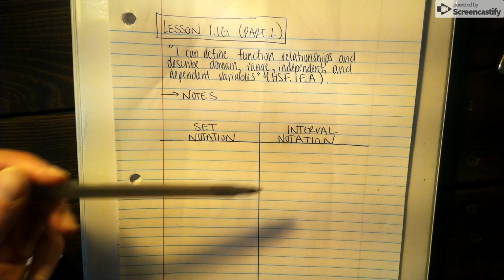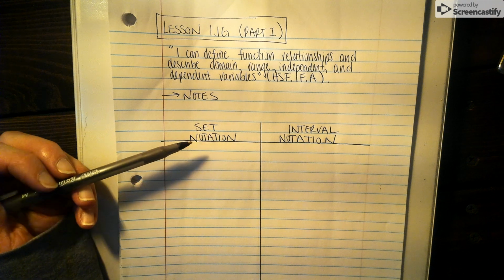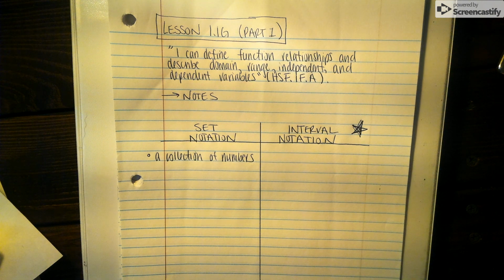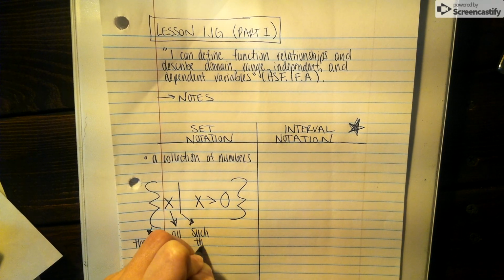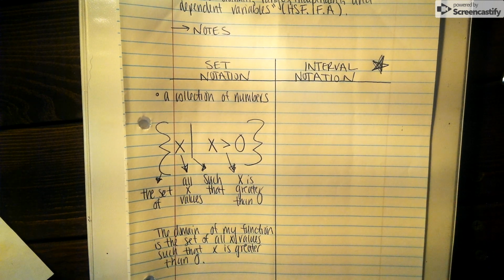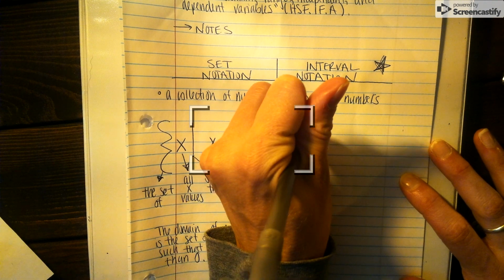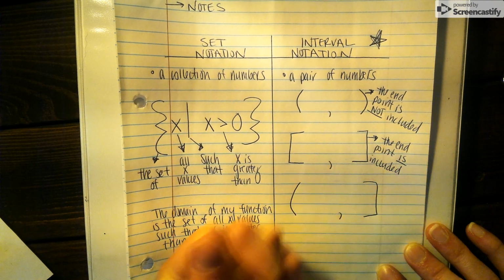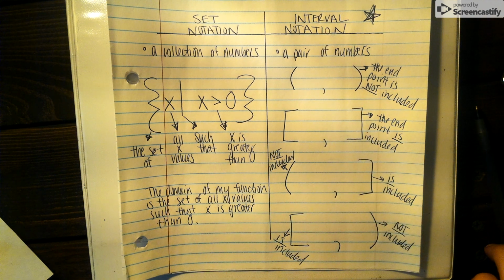Lesson 1.1G Part 1 V1